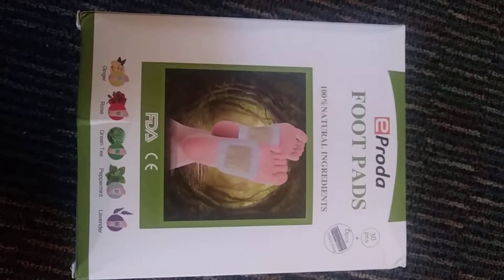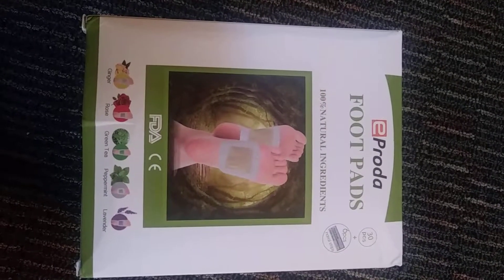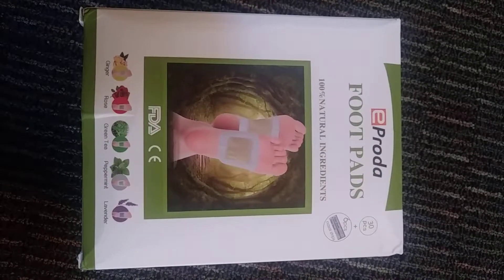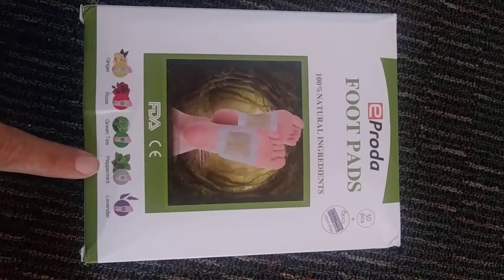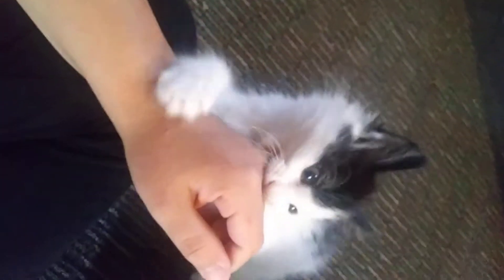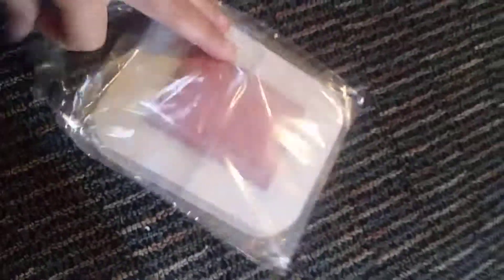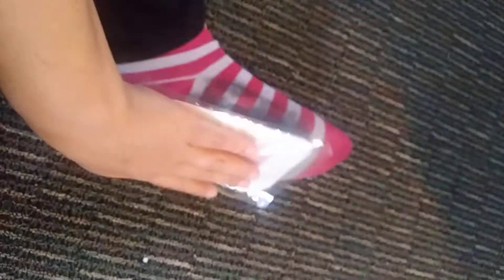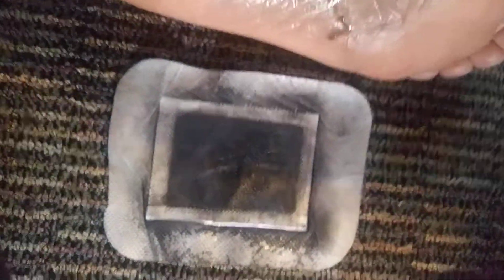Eproda foot pads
Hello everyone I receive these foot pads patches by eProda. They are hundred percent natural ingredient. They come with a 30 pack and plus 6-piece nasal strips, Breathe Right as a bonus. They come in six different aromas. They come in ginger, rose, green tea, peppermint, and in lavender. You do get six of them each. This product takes all the toxins out of your body. They will help you maintain your beautiful self and help your muscles and tendons to relax. They also eliminate moisture. They will help you straighten the kidney. They will help and promote sleeping. That is a plus for me. and relieves fatigue beautiful foot and they do not have a strong odder, I like that about them. They have a clear odor. The main function of these foot pads is to promote blood circulation and your metabolism. This product is meant to be activating cells. To improv functions of the vital organs. To relieve the fatigue, relaxing muscles, and tendons. They also are eliminating moisture and replenishing of vital Essence and straightening your kidney. They are promoting sleeping to spilling toxins which accumulated in the circulation system. promoting functions of circulation systems and straightening the community the essential components. They are color-coordinated. The ginger ones are yellow, the rose ones are red, green tea is green, the peppermint is like gray or black, and the lavender is purple. They do come in sealed individual bags in the little packets. Then once you open the packet for example: like the rose one, you take it out of the bag it came in. In one packet you get two pads. One for each foot. once you open it you put them on your foot. I do use socks over them. My feet sweat at night so in order for them to stay on I need to ware socks over the pads. You can tell in the pictures I provided that the toxens went threw my socks. Good thing is that they did not stain and they washed out. They are very easily to use. Here are some instructions on how to use them.

Instructions how to use them:

The first Step, Clean your feet.

The second step, you are going to tear down the bigger part of the adhesive.

They third step, you are going to attach the foot pads with the pastor on to your vola, which is the bottom part of your foot. The soul of your feet. You want to put it right in the middle of sole.

The fourth step, you are going to want to use the foot pads while you are sleeping. You are going to want to make sure to keep them on your feet for more than 6 hours if possible. They box strongly recommends you to attach it for 8 hours.

The fifth step, they next morning you are going to want to tear off the bottom of the foot pad.

You can get them here by clicking on the